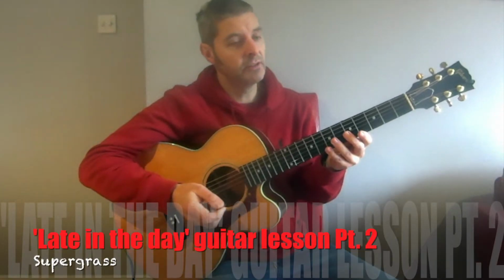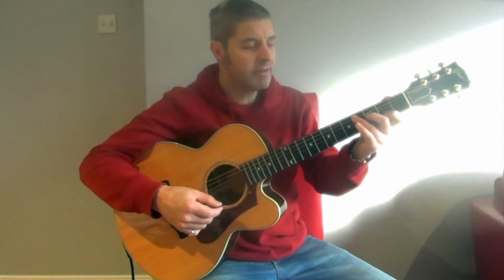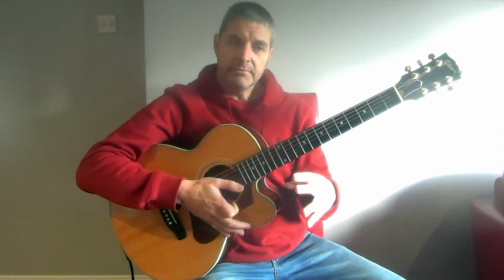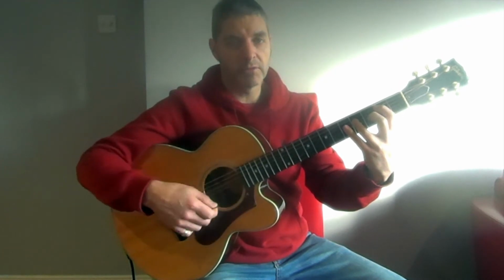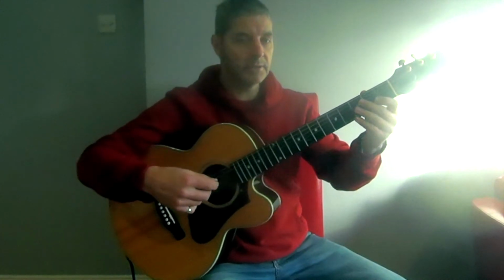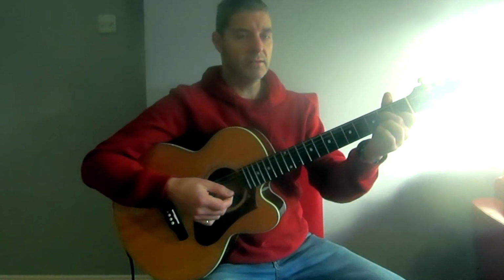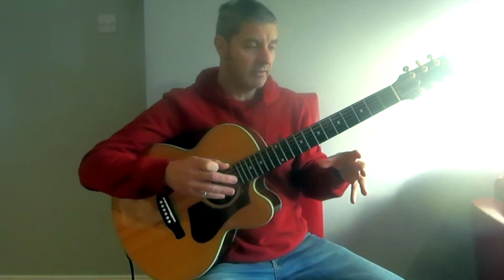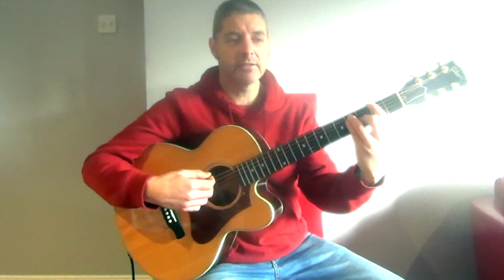(Pt.2) Learn to play: LATE IN THE DAY (Supergrass) - Guitar lesson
PART 2 of my lesson on LATE IN THE DAY, by Supergrass (from their 1997 album 'In it for the money').
                       -Song Structure: A A A B A A B C A A B(1) B(1) B(1) B(2) END-

I'm playing a Gibson HP665 (electro) Acoustic guitar.
Watch Part One of this lesson first!
TO CELEBRATE 30 YEARS AS A GUITAR TUTOR I AM TEACHING YOU HOW TO PLAY A SERIES OF SONGS & GUITAR PARTS - THE RIGHT WAY (I think...!).